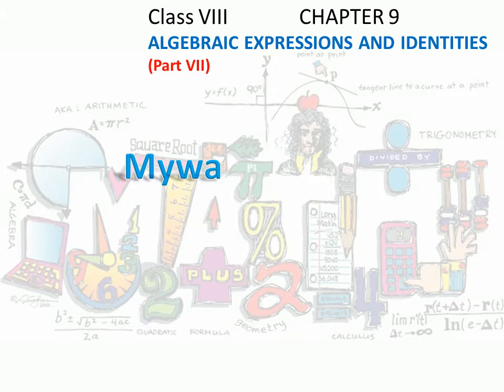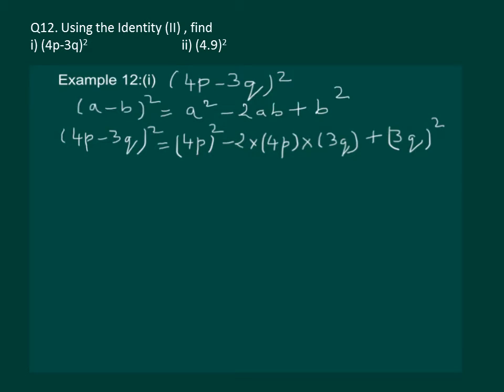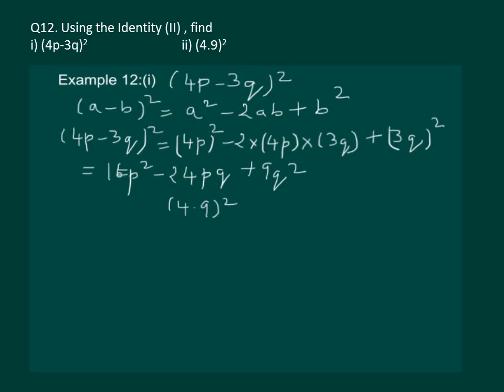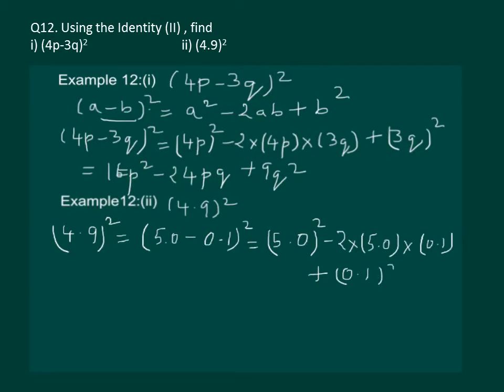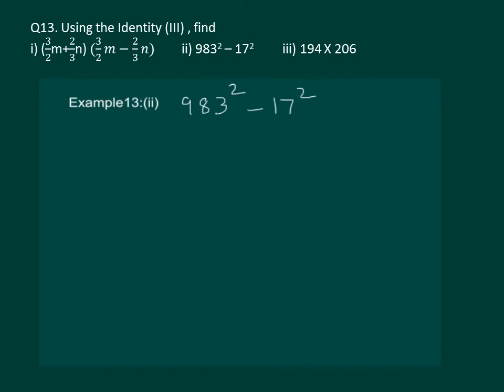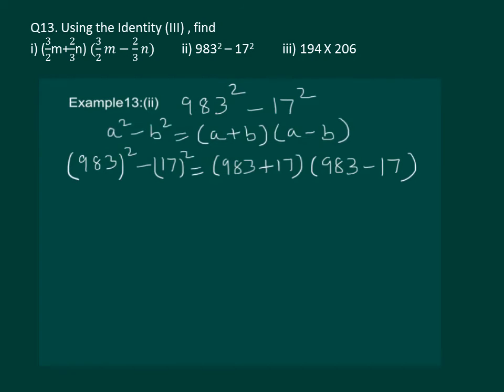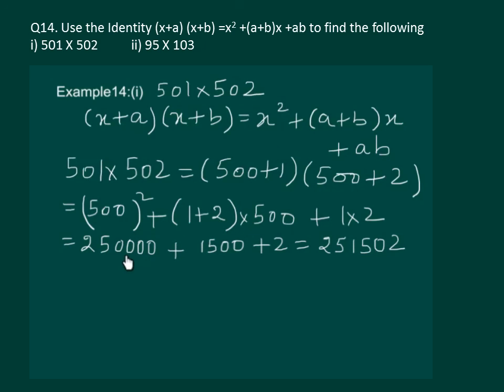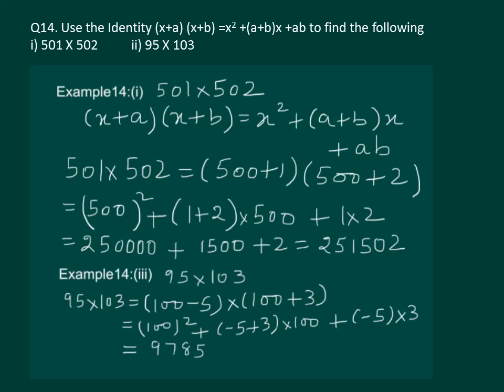Math Class 8 Chapter 9 Part VII|Algebraic expressions and identities